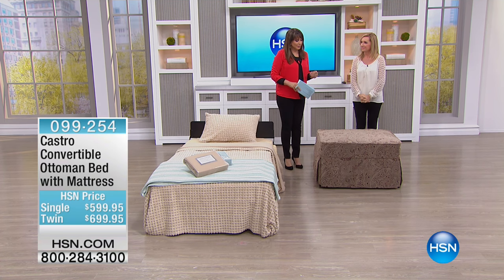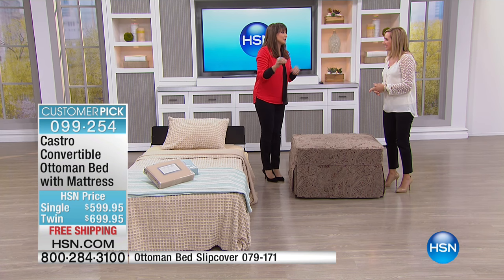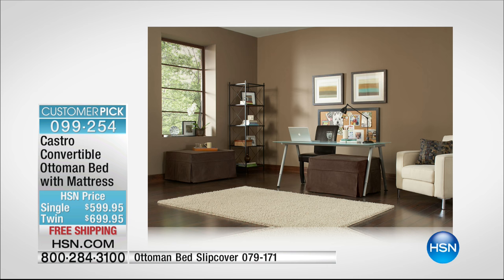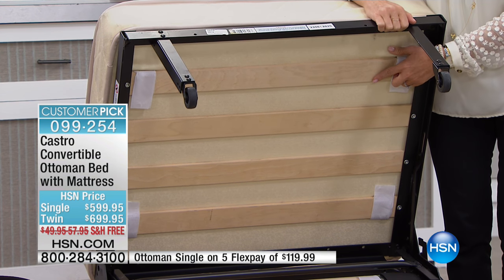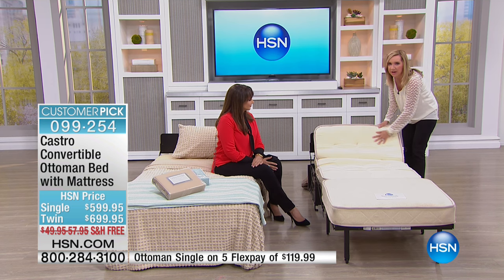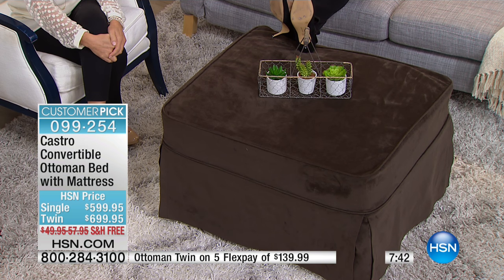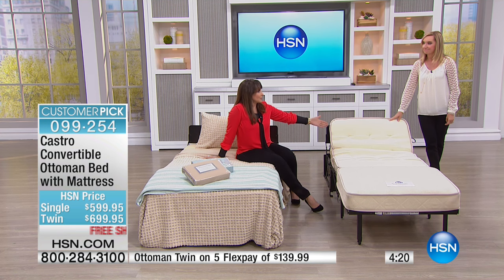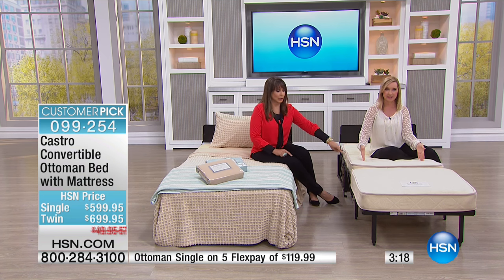Castro Ottoman Bed w/Single Mattress and Slip Cover Pea...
Castro Convertible Ottoman Bed with Single Mattress
Want the most use out of your furniture? Do unexpected overnight guests show up occasionally? Have a small place? Take care of all these issues...